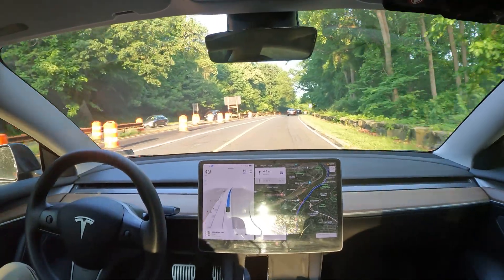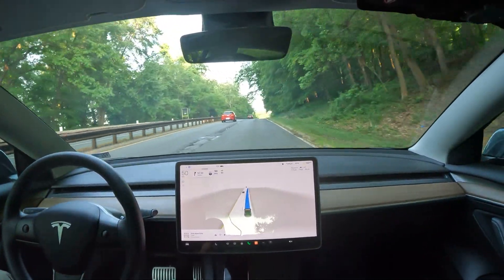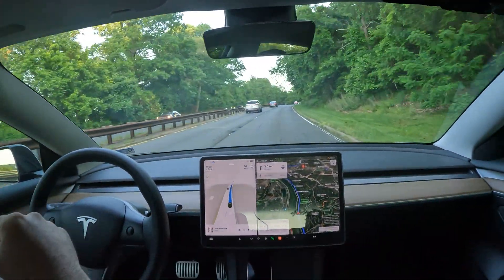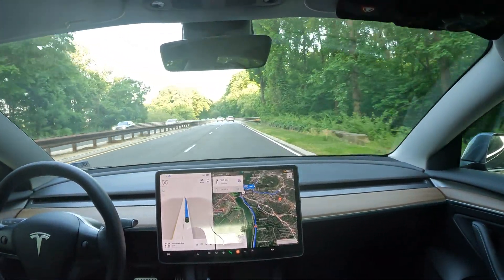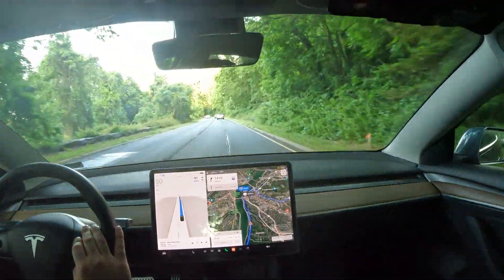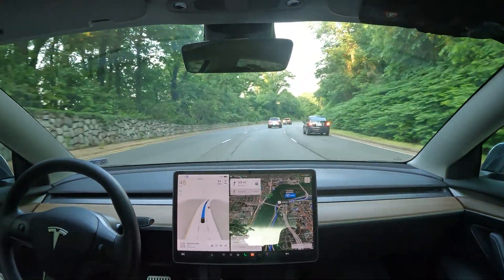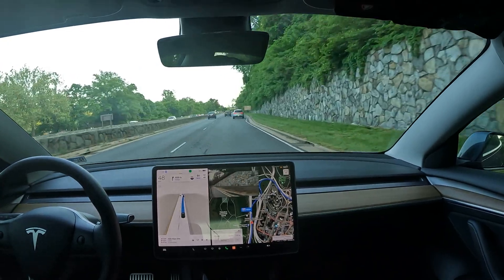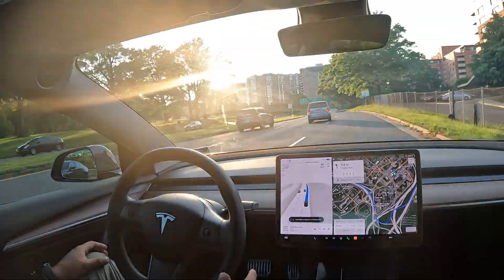Tesla George Washington Memorial Parkway on FSD Is it worth $199 a month?